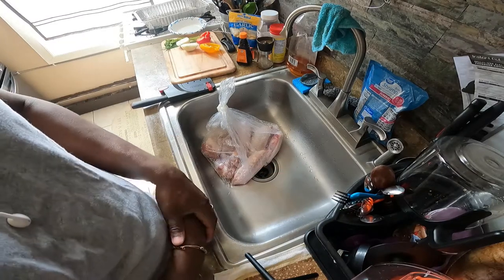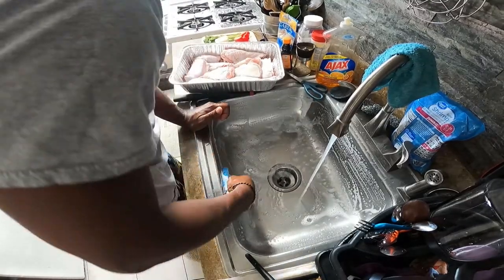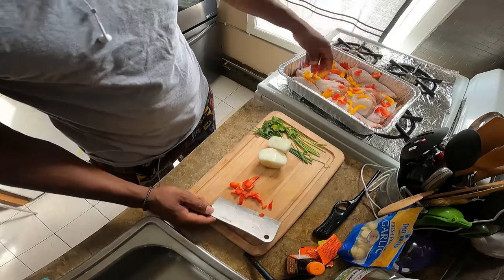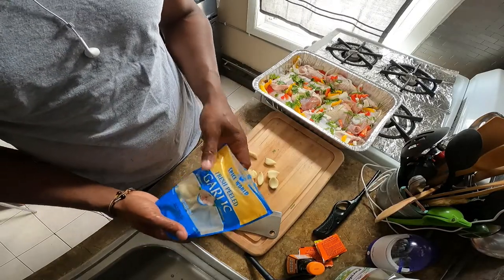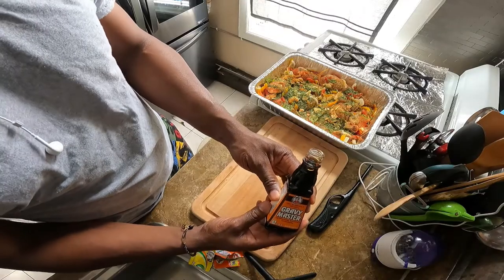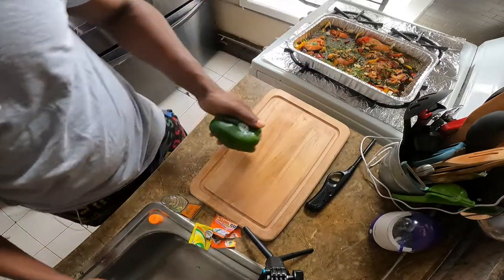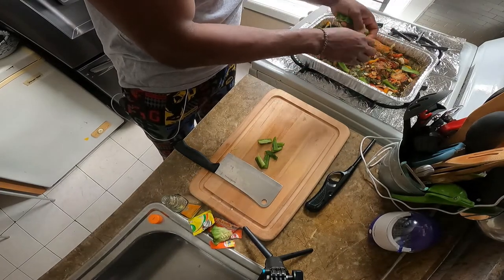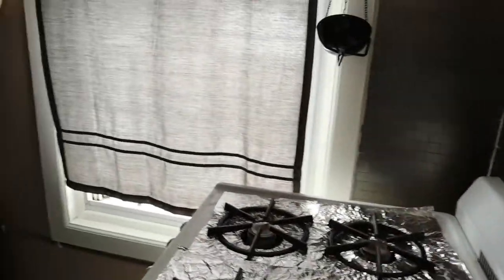How many stories does Mr. S tell, while making Sunday dinner!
Thank you for coming to our channel and watching.  If your new welcome to the family and if your not welcome back!

Please remember that we have a raffle/give away that will happen once we hit 1000 subscribers.

To enter you must do the following:

2. Watch at least 5 min of our videos
3. Comment what you would like to see in our next video
4. Share our videos

It’s that simple! The best thing about this is it’s totally free!!!

Your name can be entered more than once into the raffle by referring subscribers.. Just tell them to inbox us on Instagram with your name and the two of yall will be put in the raffle!

There will be 3 chances to win! You won’t believe what we got in store so make sure you follow the rules!